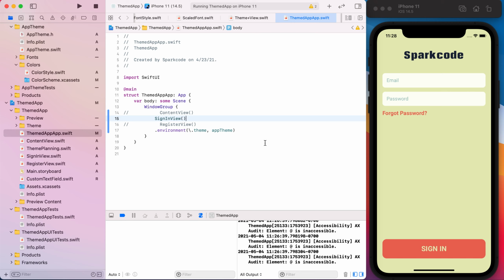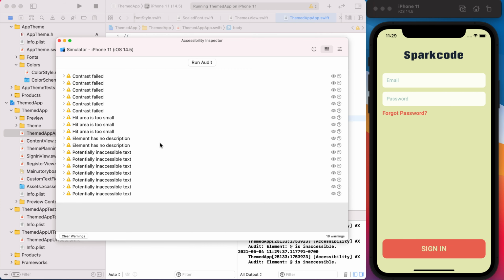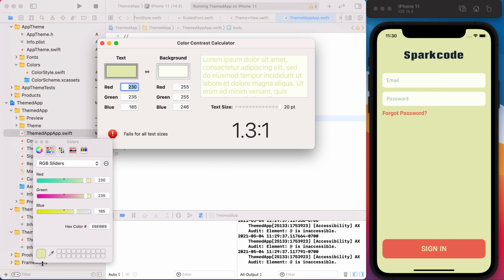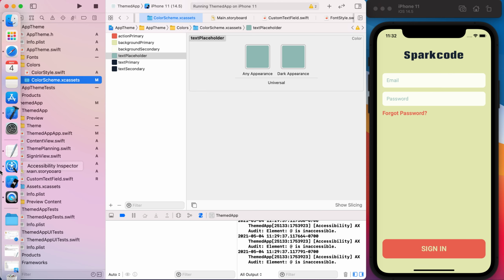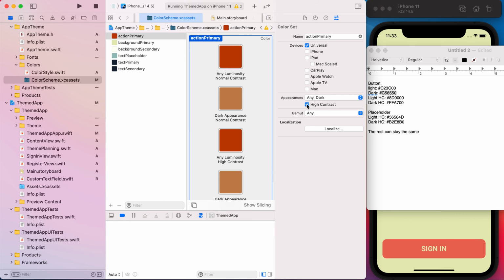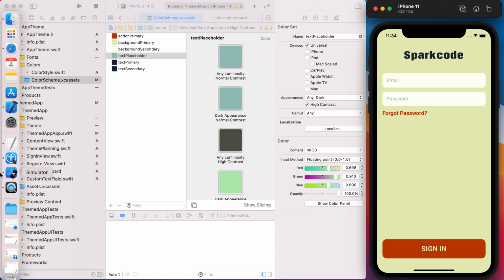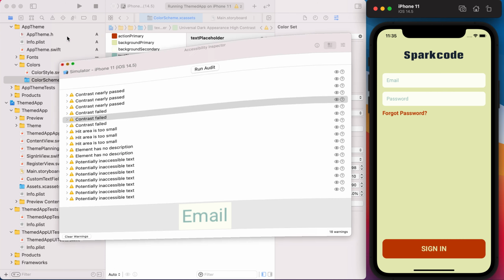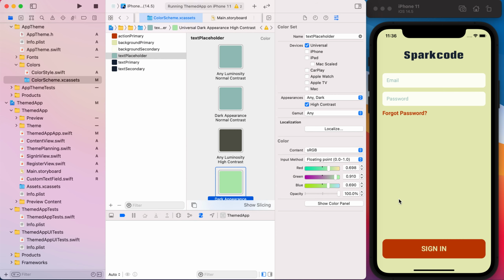How to Create an iOS Theme (SwiftUI + UIKit) | Part 7 High Contrast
In this video I add some high contrast colors to the theme. In order to find the contrast ratios of my colors I use the Accessibility Inspector tool that Xcode provides (in a future video I'll go into more detail about this).

This wraps up our SwiftUI / UIKit Theme series. Please let me know of any feedback so I can improve moving forward.

Accessibility Inspector
- With Xcode open go to Xcode - Open Developer Tool - Accessibility Inspector

Color Contrast Calculator
- With Accessibility Inspector open go to Window - Show Color Contrast Calculator